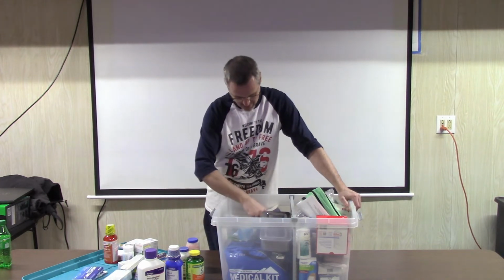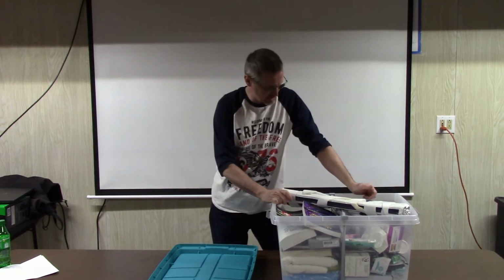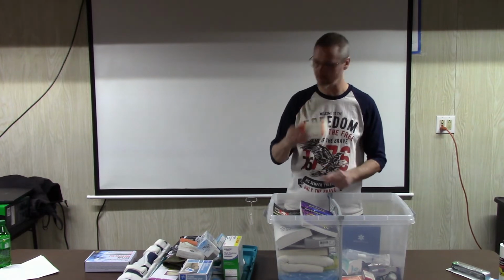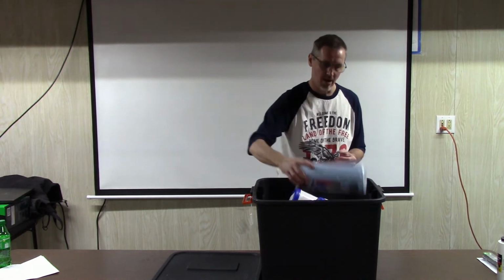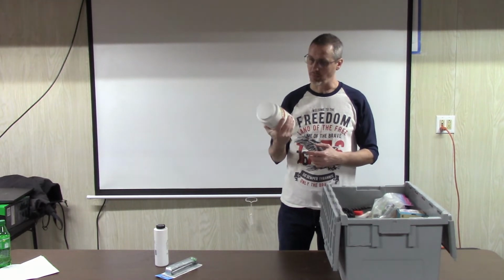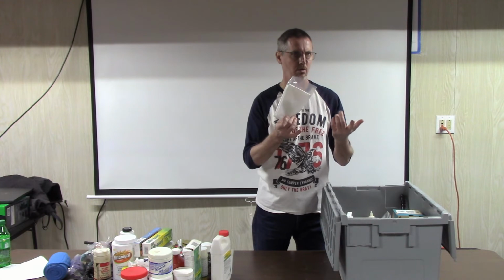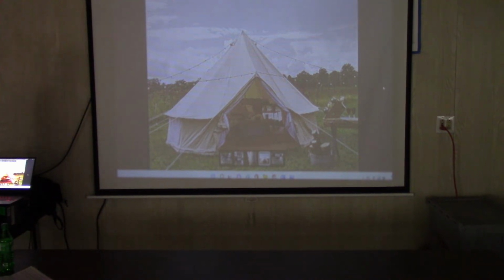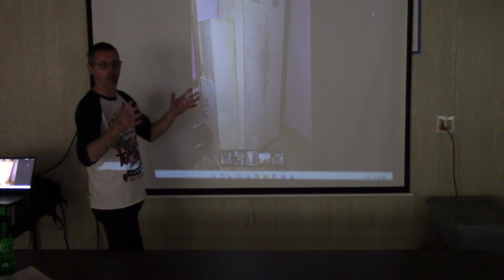Preparedness: Medical supplies for a home clinic. CoE class 03/12/2022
In this class/video we discuss factors you should consider when gathering medical supplies.  I show examples of what we we are acquiring and why.